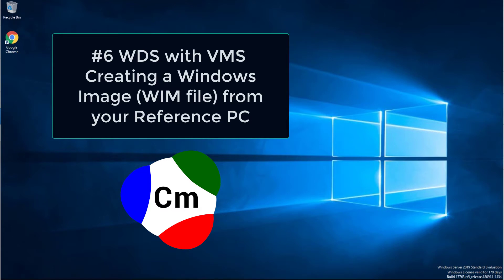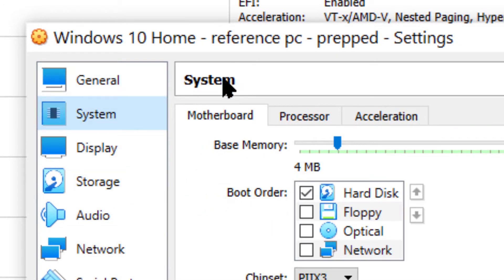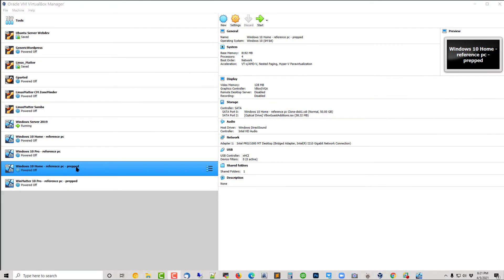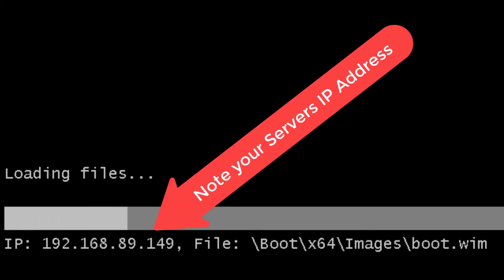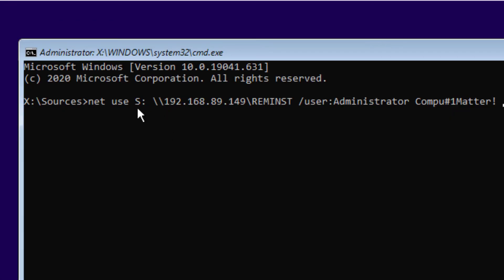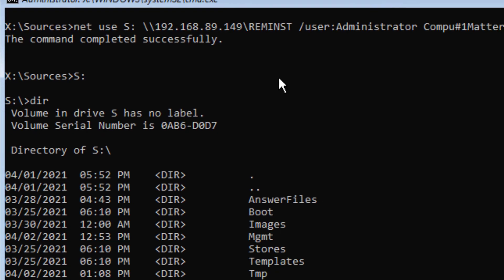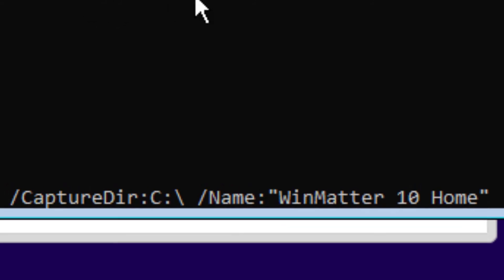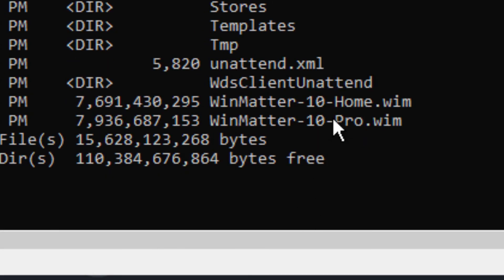#6 WDS with VMS - Creating a Windows Image (WIM file) from your Reference PC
This is the first time we actually use the Windows Deployment Server to "do something".  Here we will use it to gather the contents of our Reference PC and compress it into an Windows Image Formatted (WIM) File